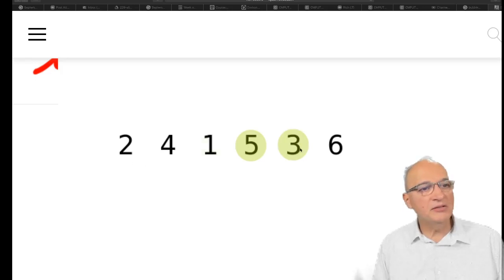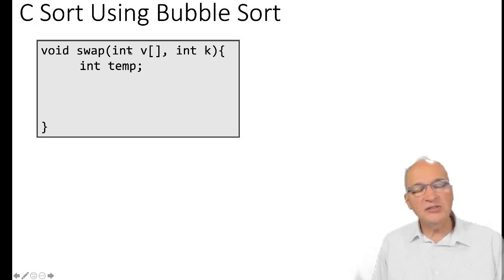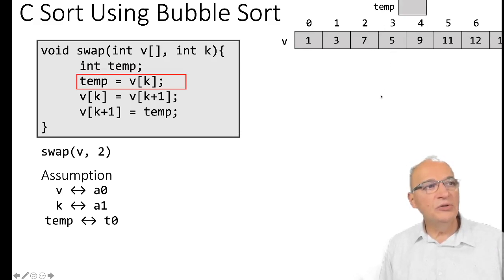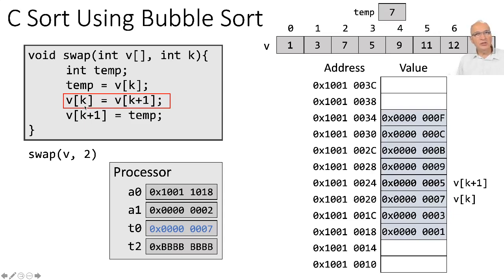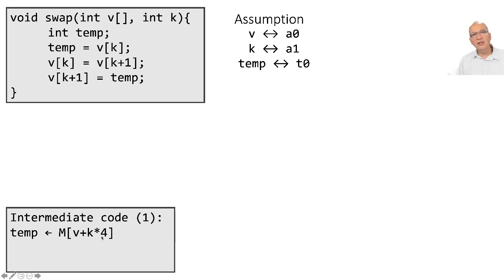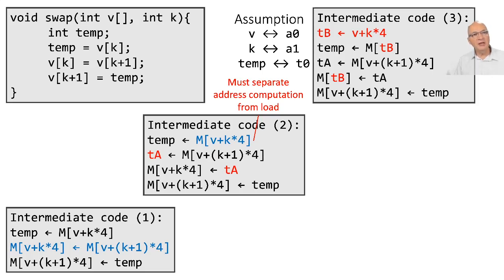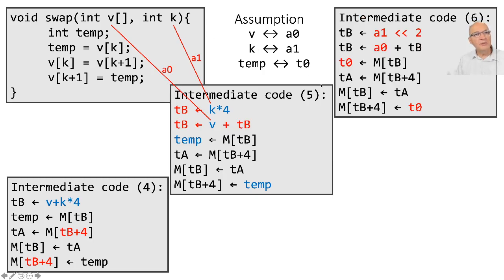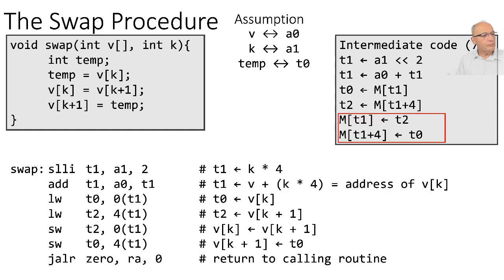L13 Bubble Sort part1